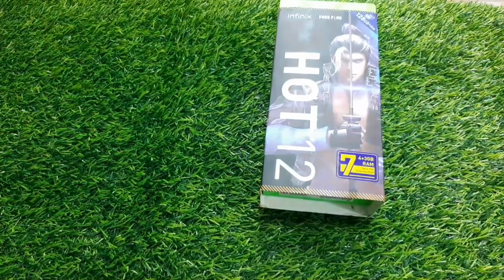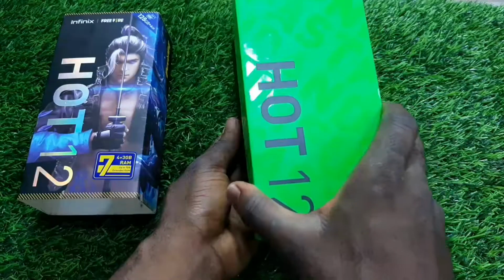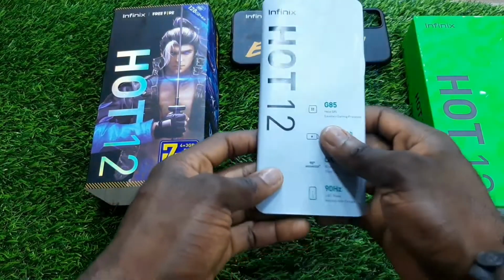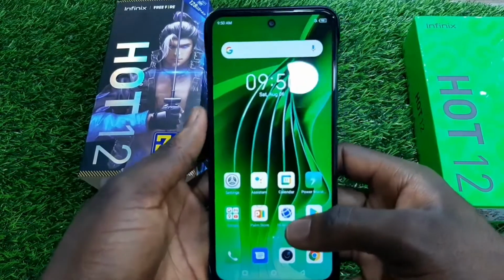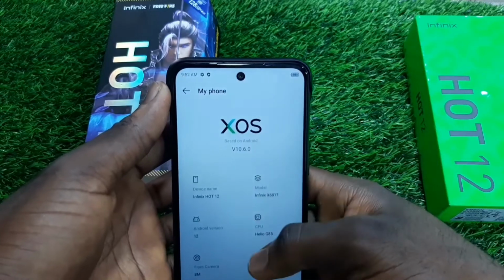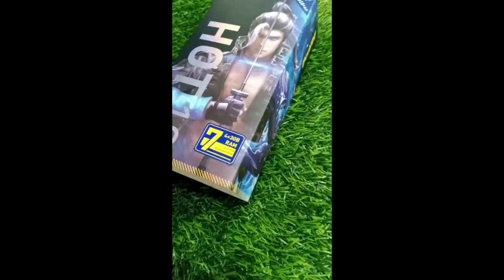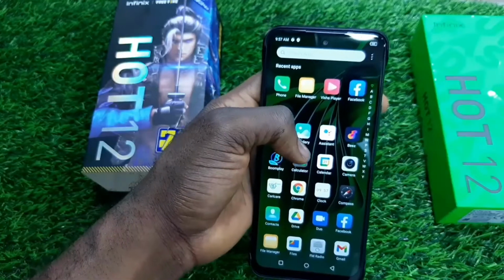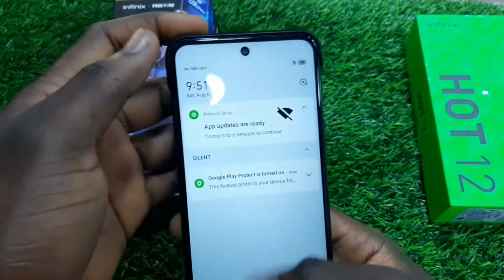Infinix Hot 12 Unboxing & Review -After 2months $170 !!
The Infinix Hot 12 was officially relased last two month.
The phone comes with a 6.82inch and Ips LCD capacitive Touch screen. A resolution of 720×1612 pixel and 90Hz refresh rate and a 180Hz sampling rate.
The Hot 12 is been powered by the Helio G85 and Mali G52 GPU. And a massive battery life of 5,000mAh battery capacitor, that can last upto 2 day with just the single charge, if your a havy Internet user.

The infinix Hot 12 is a Newly lunched device, which is been sold at the price point of N93,000 -95,00Naria ($170) depending on your location.

In this video I reviewed and did a camera test of the Hot 12 .